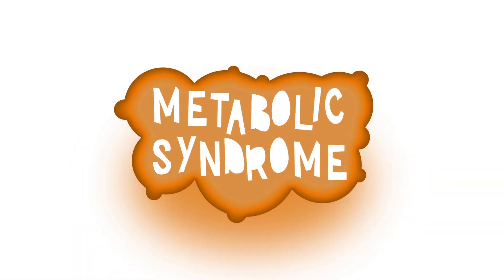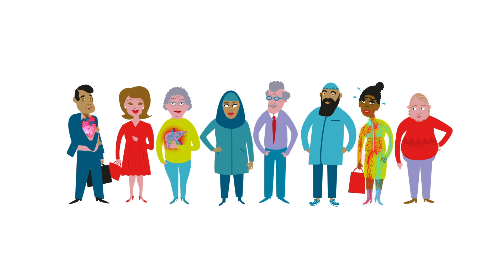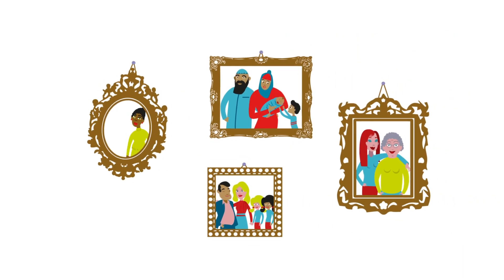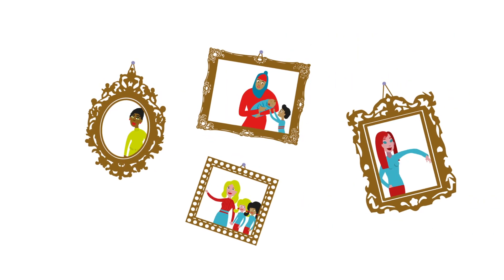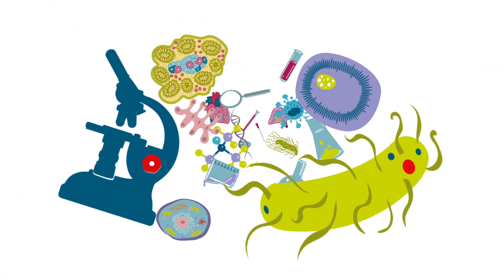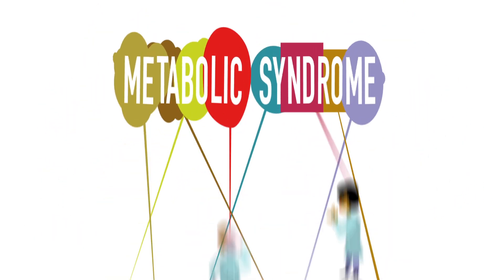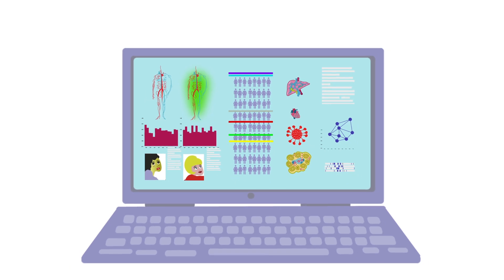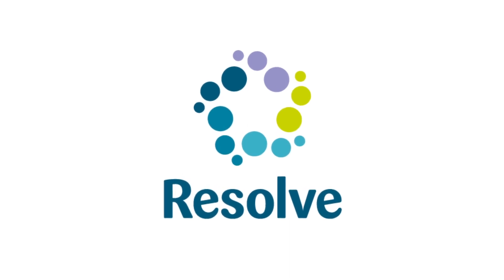metabolic syndrome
Een explainimation over: Wat is het metaboolsyndroom? En hoe ver staat het met de ontwikkeling van kennis?